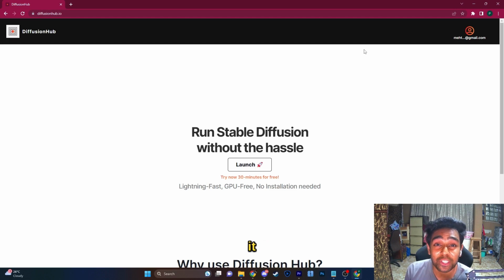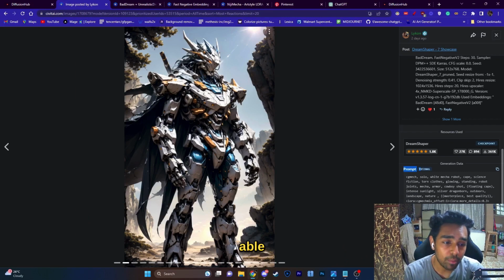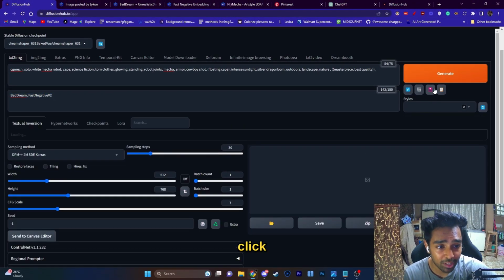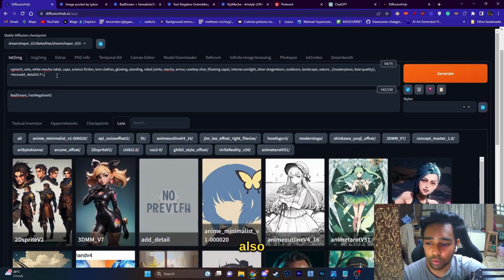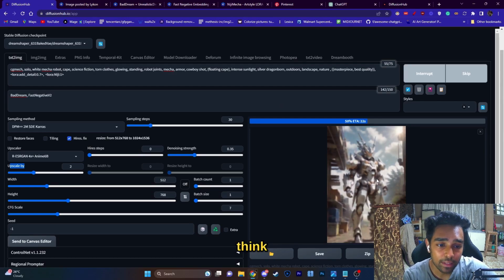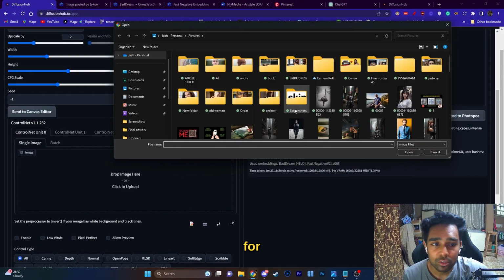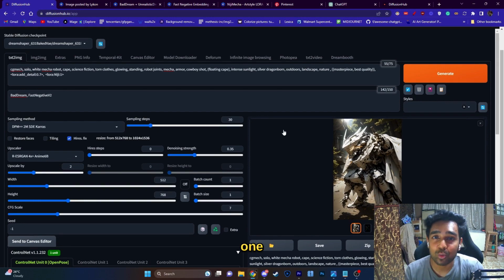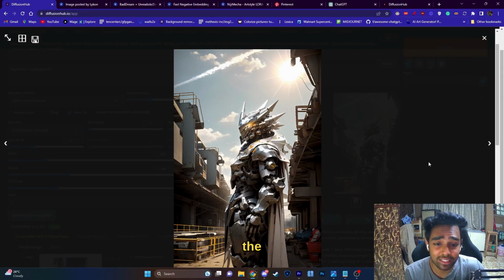Discover the Power of Stable Diffusion Techniques to Create Amazing Images!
Head over to diffusion hub for free 30 min trial

Are you ready to take your images to the next level without spending a fortune? If so, this free photography tutorial is exactly what you need!

📷 Mastering Stable Diffusion for Amazing Images 📷

In this comprehensive tutorial, we'll walk you through the art of stable diffusion techniques and how they can transform your photography. Whether you're a seasoned photographer or just starting, our tips and tricks will elevate your skills to new heights.

The science behind stable diffusion and its impact on image quality.
Step-by-step instructions for creating stunning images using stable diffusion.
DIY photography hacks that won't break the bank.
Pro-level post-processing secrets to enhance your final shots.
Unlock the potential of stable diffusion and witness the captivating visuals it can produce, all without spending a dime. Join us on this creative journey, and you'll never look at photography the same way again!

🎯 SEO-Optimized Hashtags 🎯